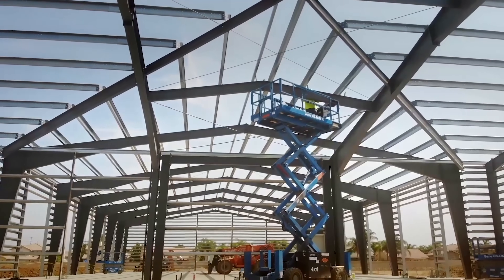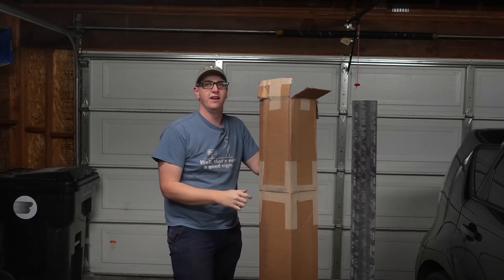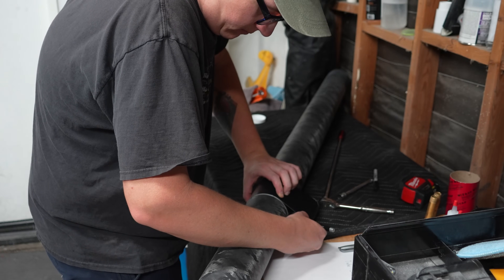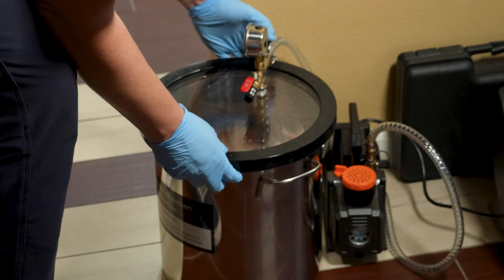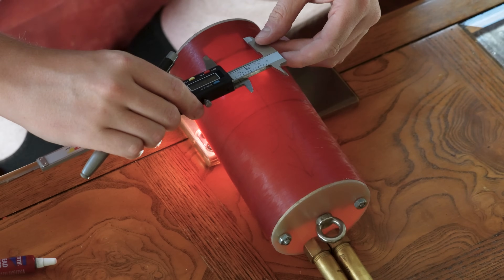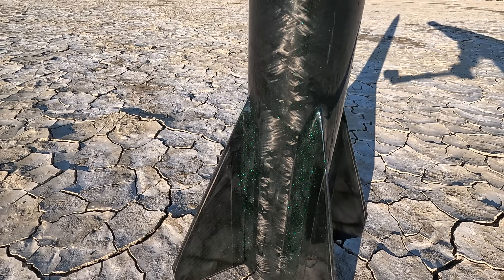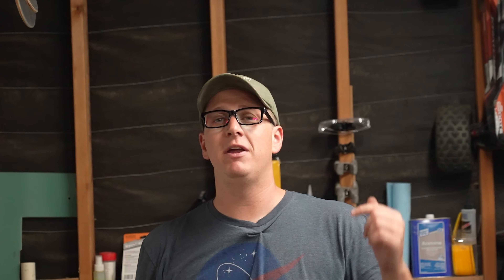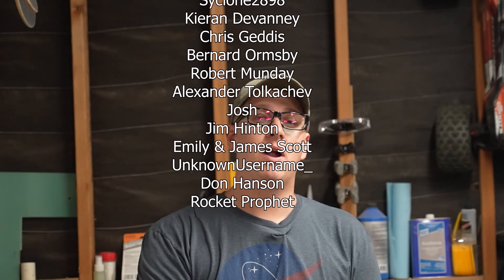My Carbon Fiber Rocket Rocket Flew Into the Stratosphere | N1000 Minimum Diameter Rocket Project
Thank you to the sponsor of this project; Great Western Buildings

JJReact!

In this video, I build a modified Wildman Rocketry Falcon 98 minimum diameter rocket kit and fly it on an Aerotech N1000. The rocket's airframe and fins are entirely made from carbon fiber, while the nosecone and coupler are fiberglass for RF transparency because of the GPS tracker onboard.

The rocket achieved a maximum altitude of over 47,000 feet at BALLS, a high-power rocket launch event held in Black Rock, Nevada, near the site of Burning Man. On its way up, it managed a top speed of just over Mach 2, or over 1,500 miles per hour (MPH). The beautiful footage shows a black sky as the rocket enters the stratosphere before deploying parachutes and safely making its way back down to earth.

High-power rocketry is a hobby similar to model rocketry. The major difference is that higher impulse range motors are used. The National Fire Protection Association (NFPA) definition of a high-power rocket is one that has a total weight of more than 1,500 grams (3.3 lb) and contains a motor or motors containing more than 125 grams (4.4 oz) of propellant and/or rated at more than 160 Newton-seconds (40.47 lbf·s) of total impulse, or that uses a motor with an average thrust of 80 newtons (18 lbf) or more.
The Tripoli Rocketry Association and the National Association of Rocketry are the major sanctioning bodies for the hobby in the US, providing member certifications, and criteria for general safety guidelines.